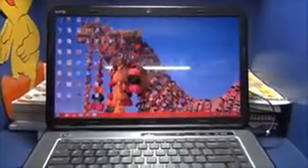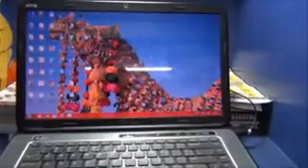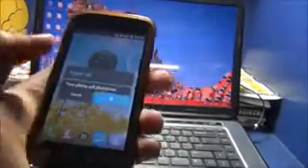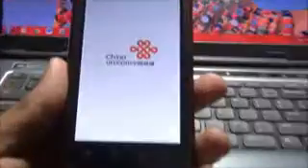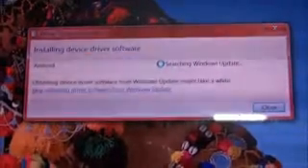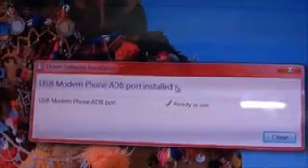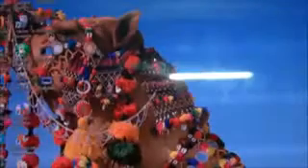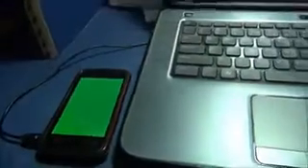how to install adb (fastboot) drivers for karbonn a15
Hi friends,
this video is all about the adb fastboot drivers ffor your karbonn a15 smartphone on your pc.